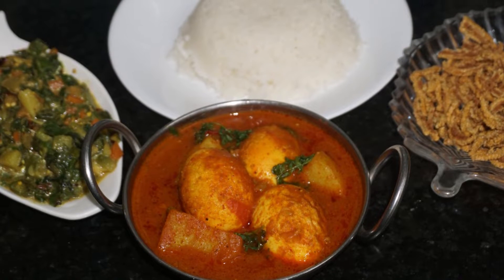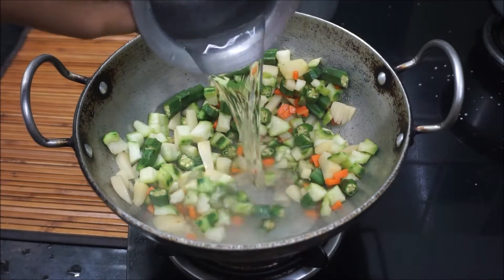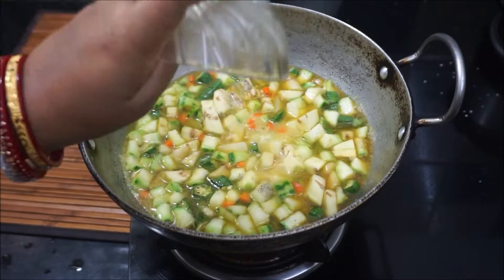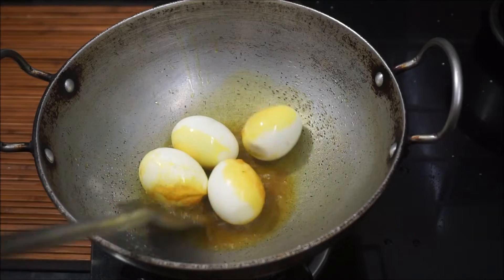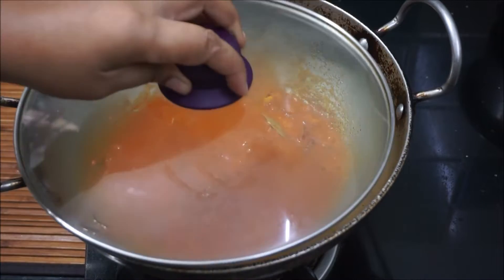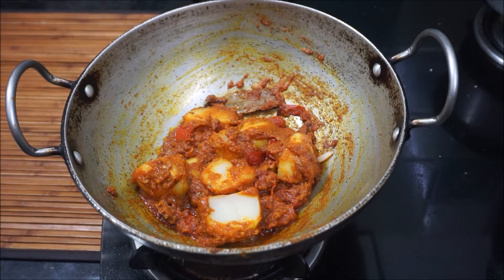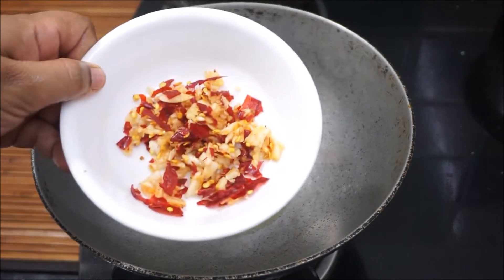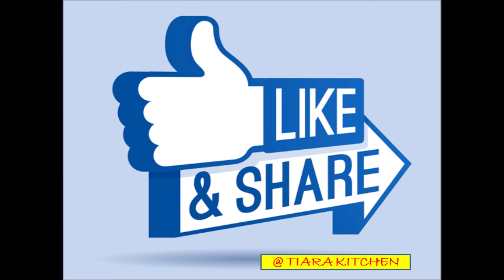ଓଡ଼ିଆ ଆମିଶ ଲଞ୍ଚ ଥାଳି|Egg Aloo Jhola|Odia Lunch Platter|Oriya Thali|Egg Curry Recipe|Spinach Curry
Odia Recipe#Oriya Recipe#Lunch Platter